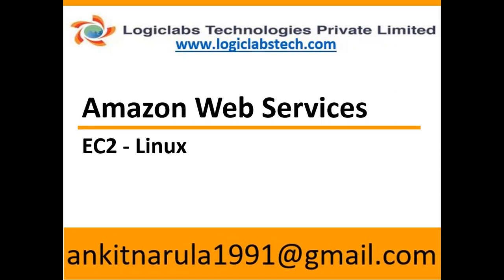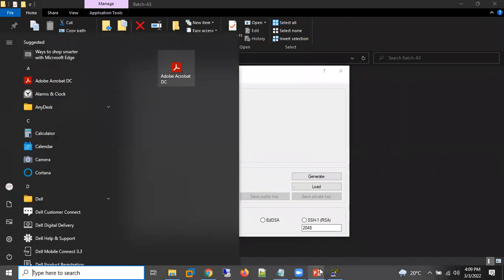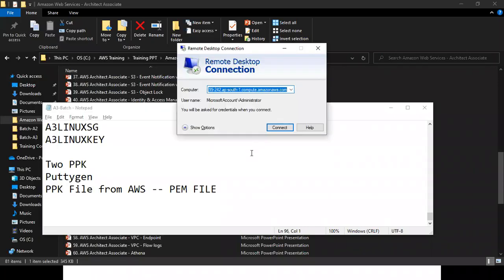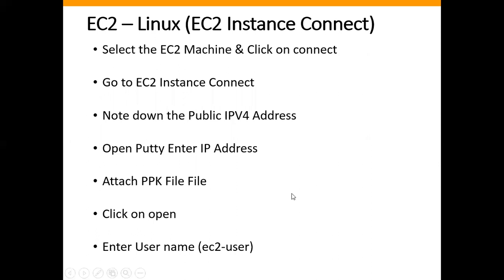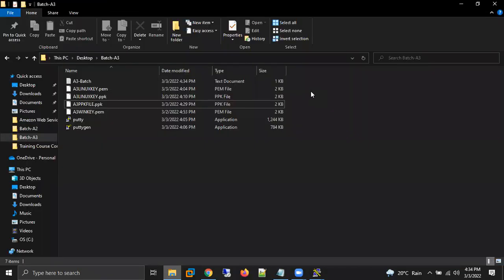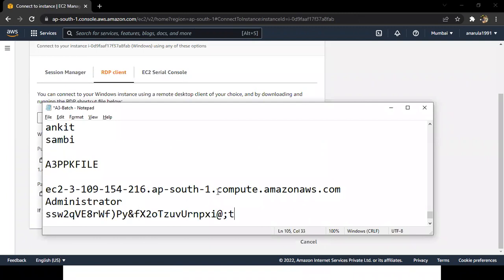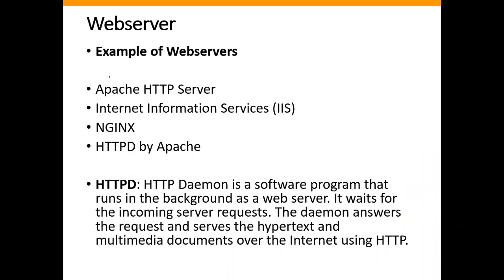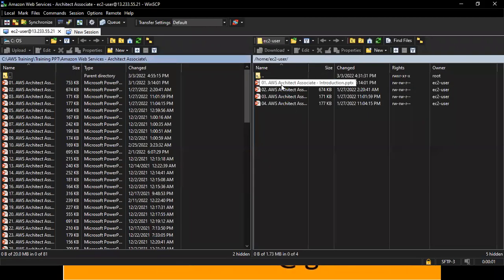AWS Day 3 Batch A3